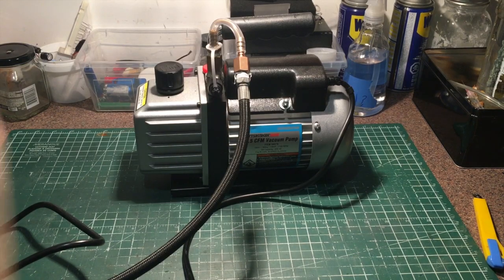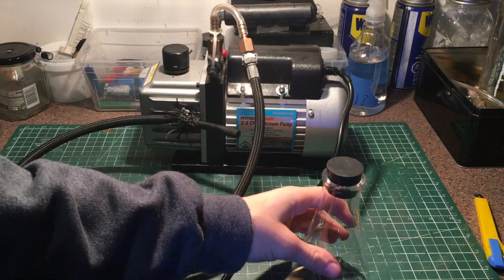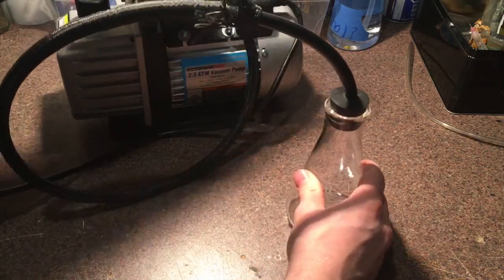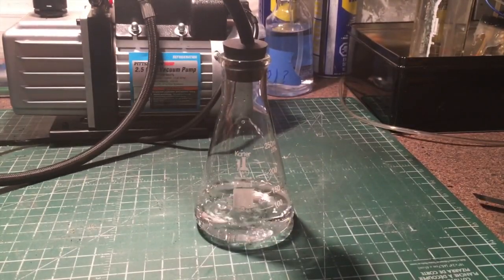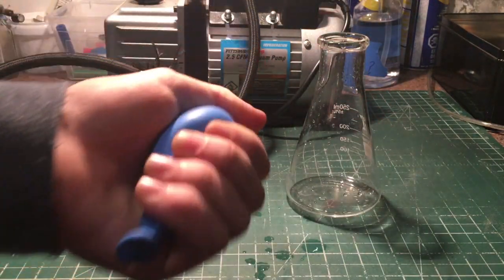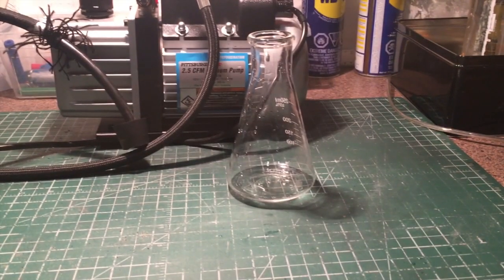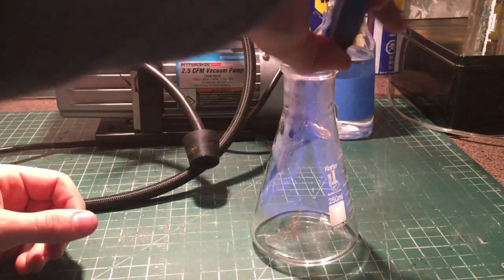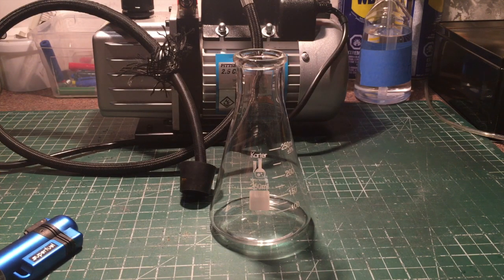Homemade Vacuum Chamber (boils water at room temperature!)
Easy vacuum chamber design using a flask and a stopper aswell as the pump.